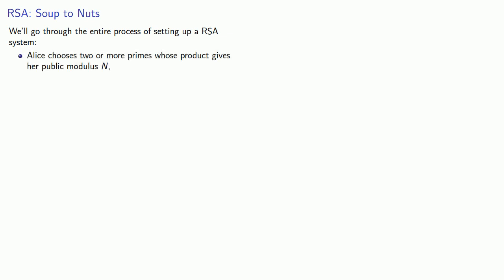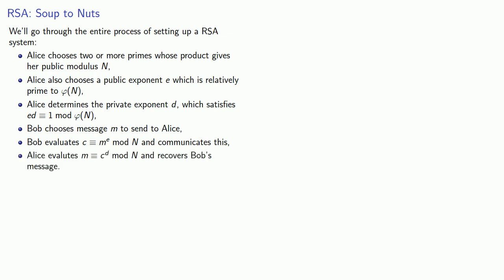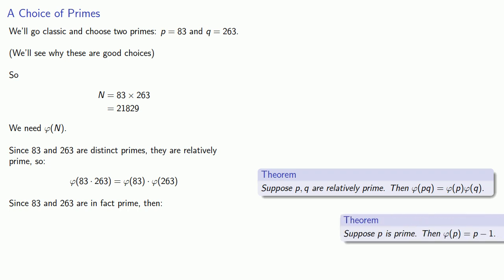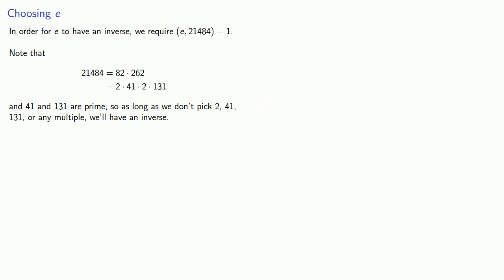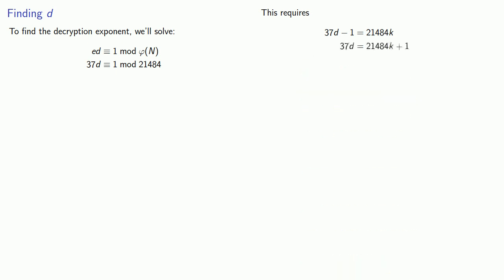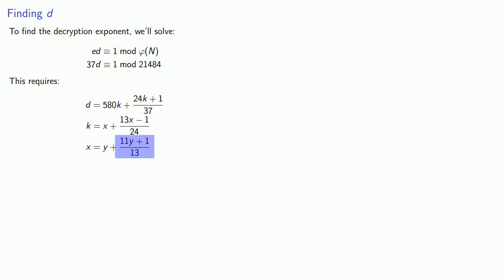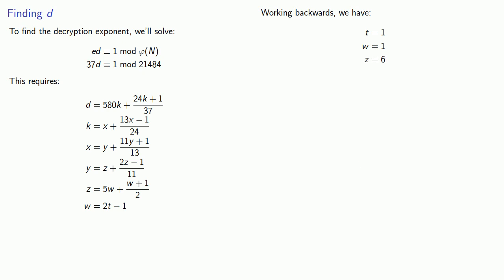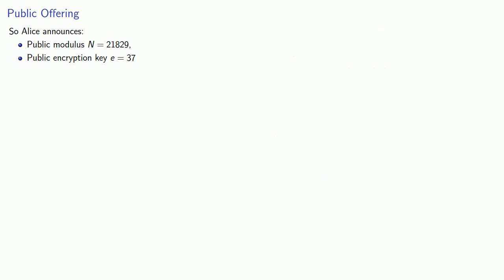Detailed Example: Setting up a RSA System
How to set up a RSA system for public key encryption.